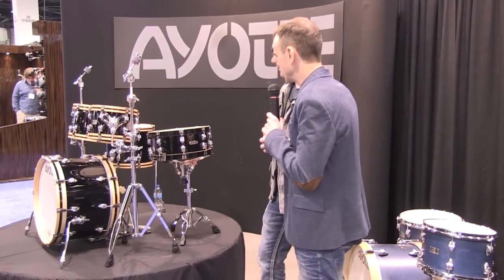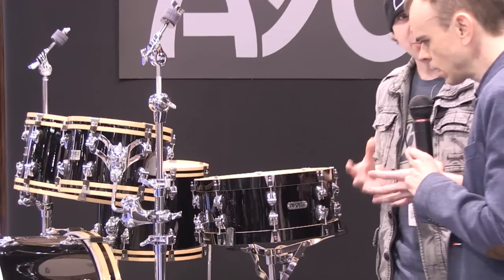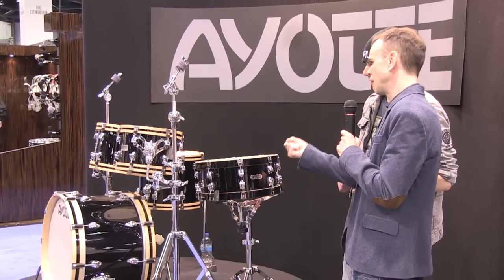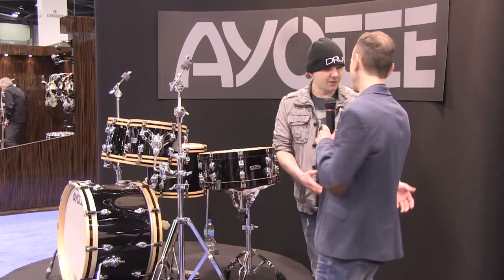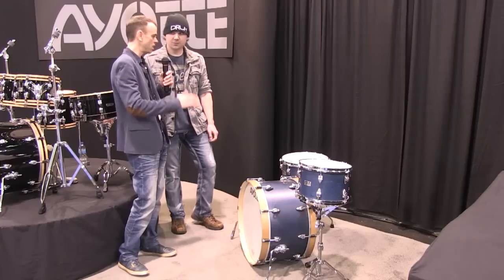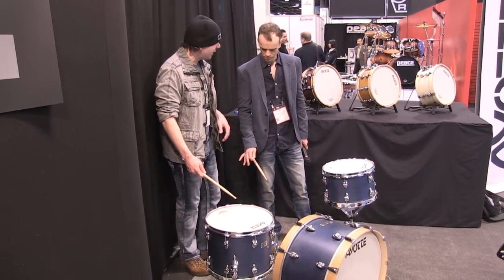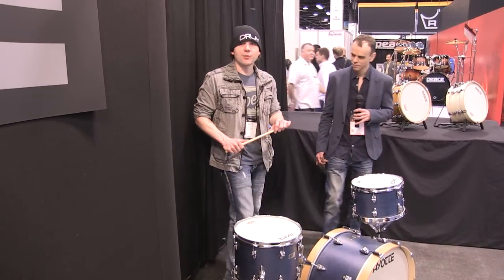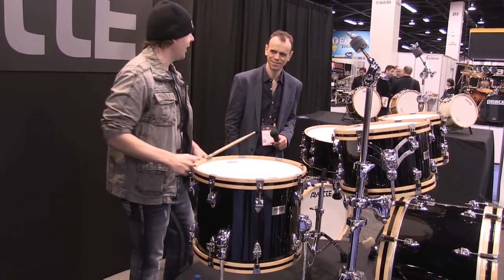NAMM 2015 Ayotte Drums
Get Your Free DRUM! Mag Pack Ayotte had a simple booth that belied the company's powerful offerings. They introduced a new 3-piece "denim" kit, and some new snares, all with that Ayotte sense of design and sound.